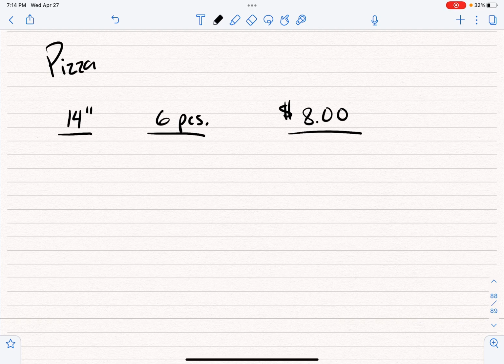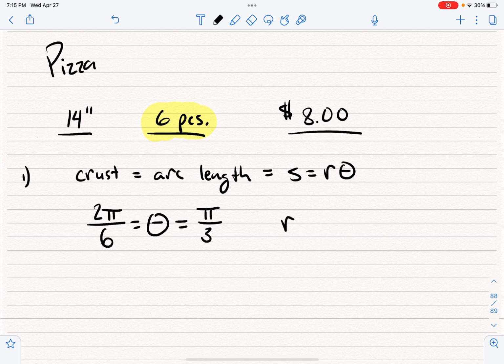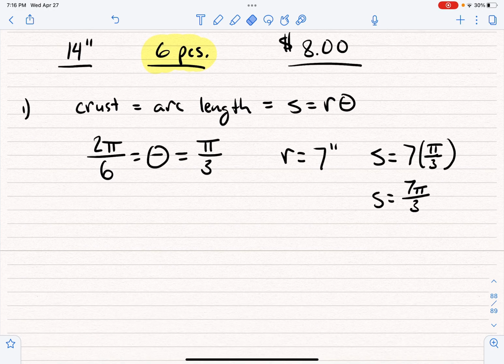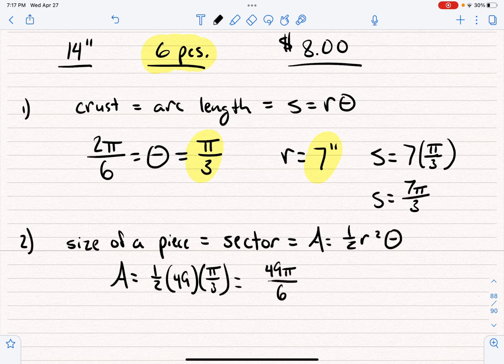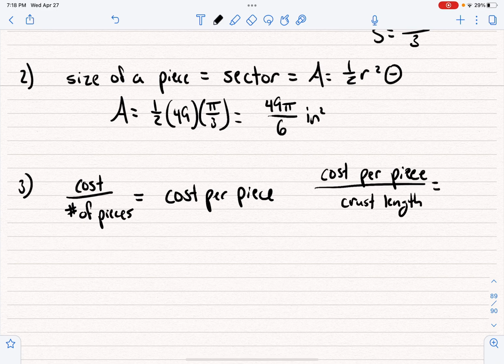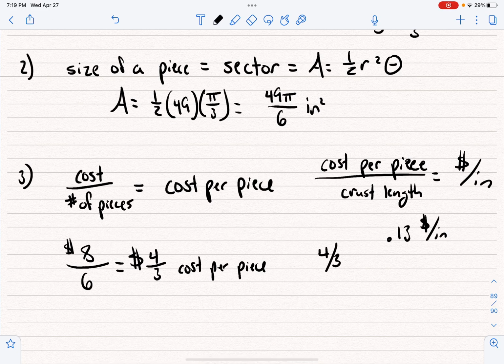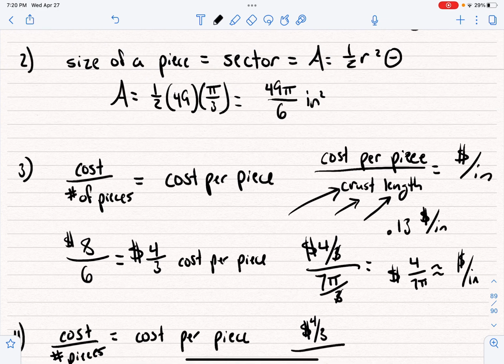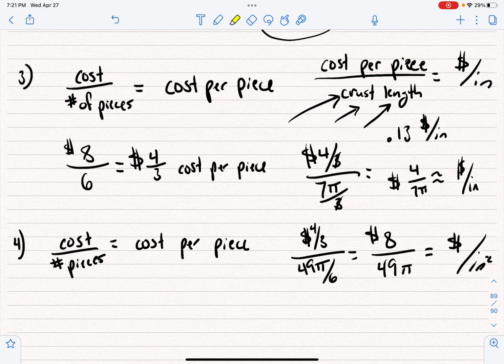Pizza Challenge Help